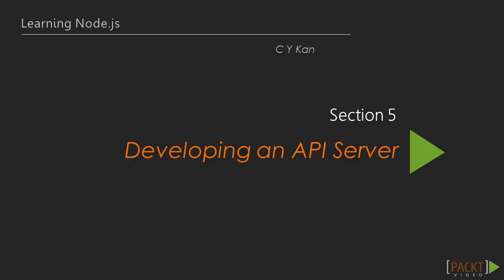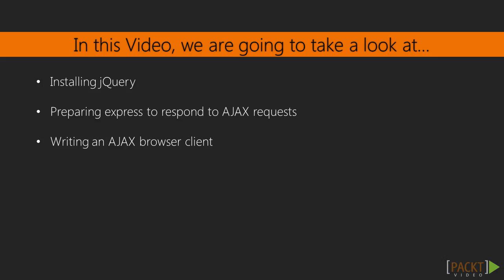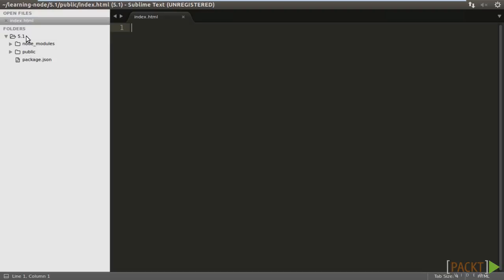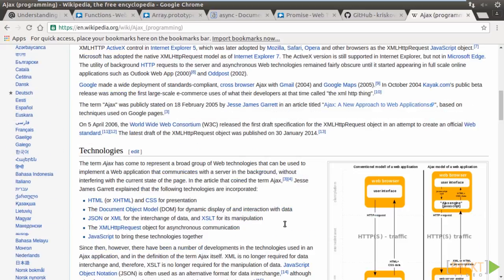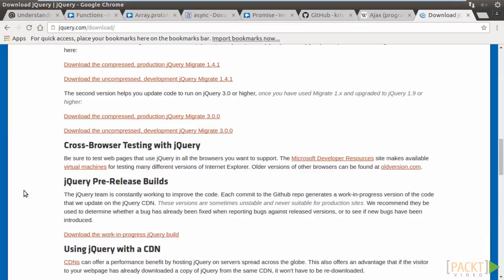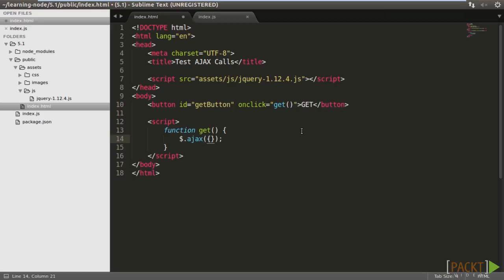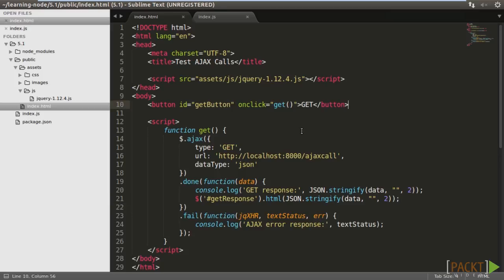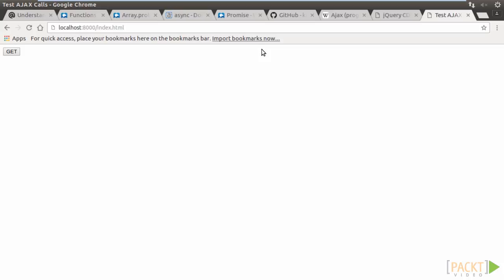Learning Node.js : Making AJAX calls | packtpub.com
In this video, we will look at how to make an AJAX client work with the express application.
• Install jQuery
• Use the jQuery.ajax method to initiate an AJAX GET request
• Write an express server app to respond to the AJAX GET request